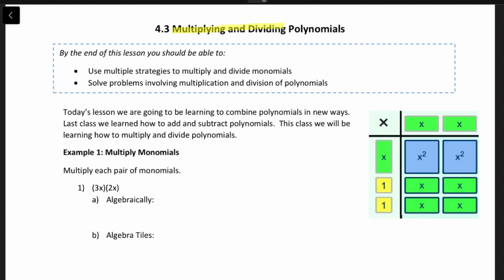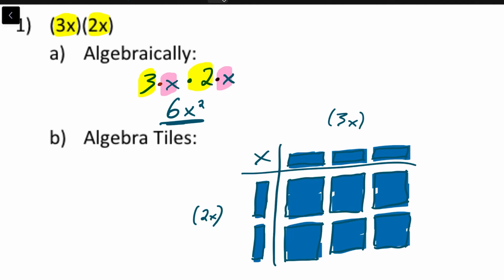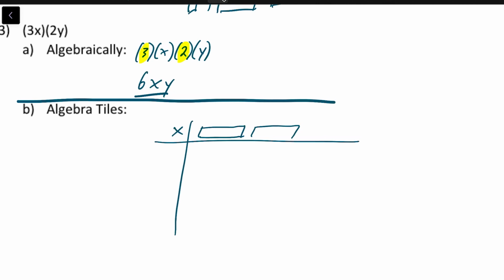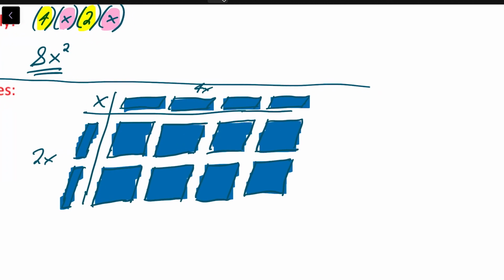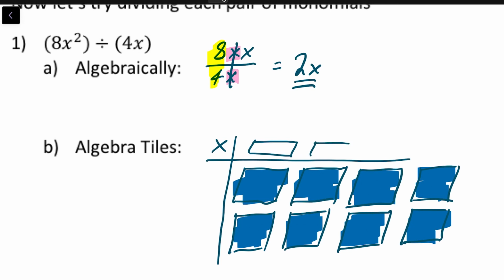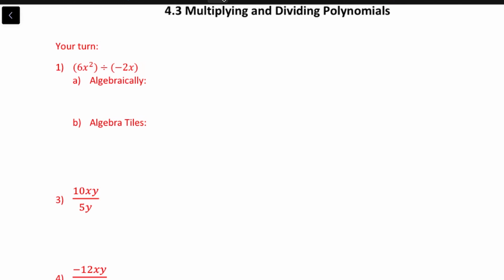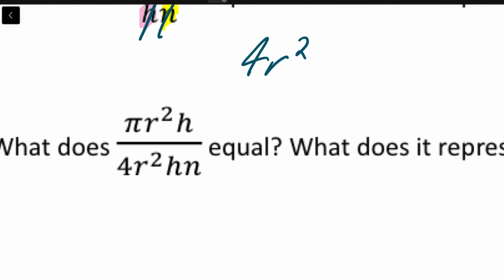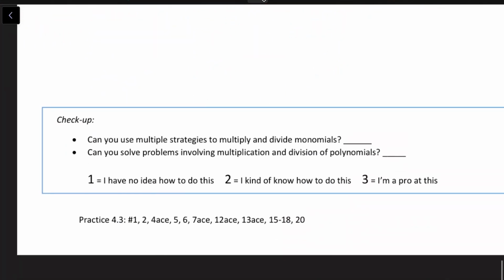BC Math 9 - 4.3 Multiplying and Dividing Polynomials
Upload your homework into the corresponding Teams Assignment.